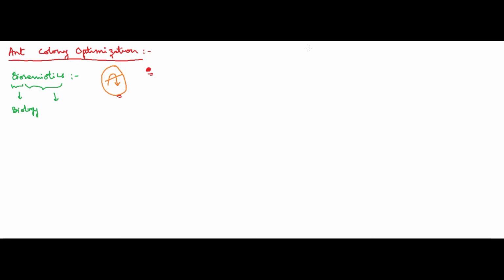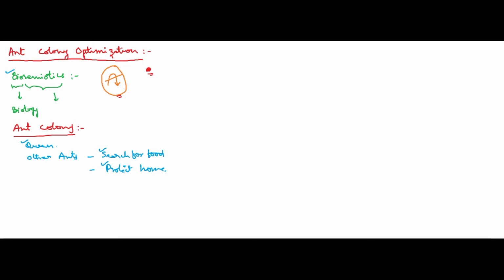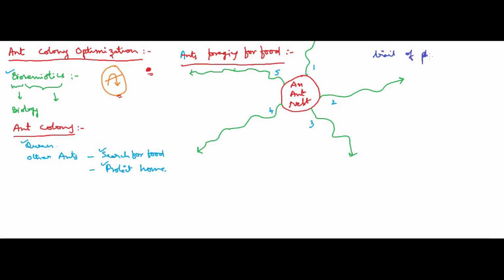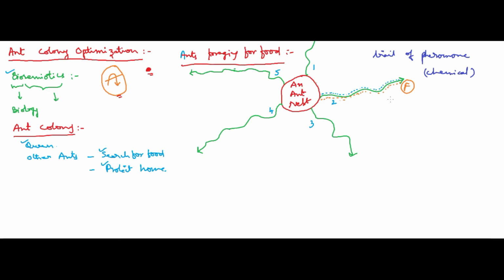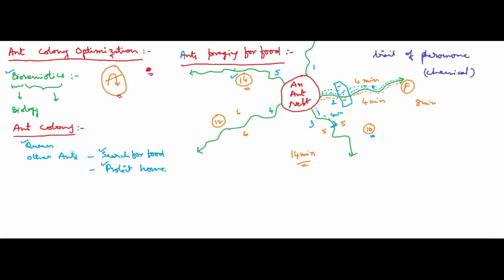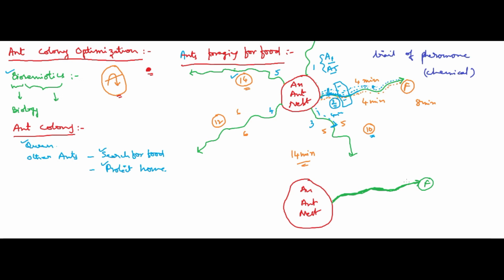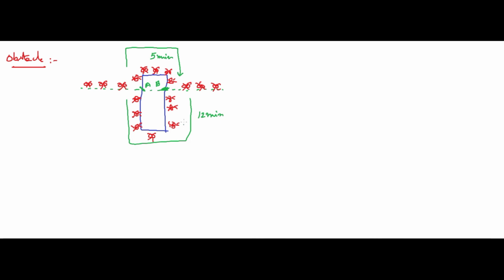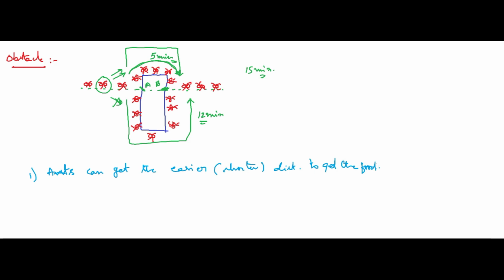Ant Colony Optimization - Nature of Ants